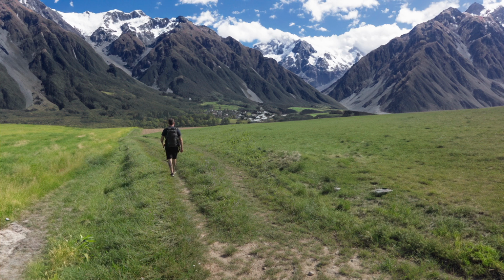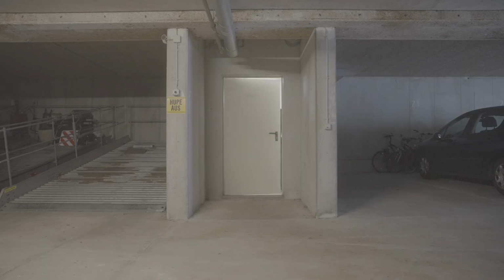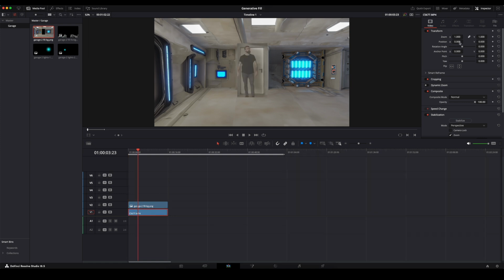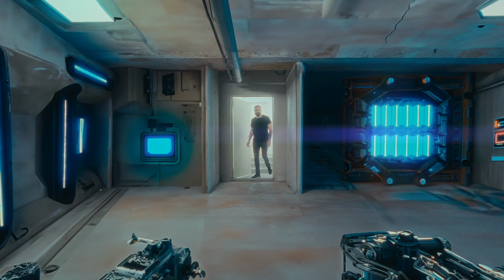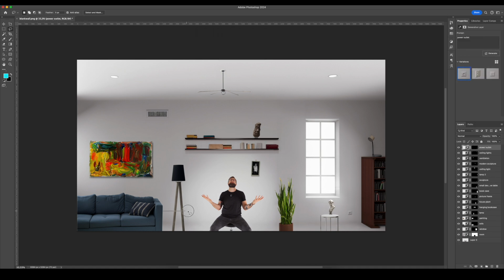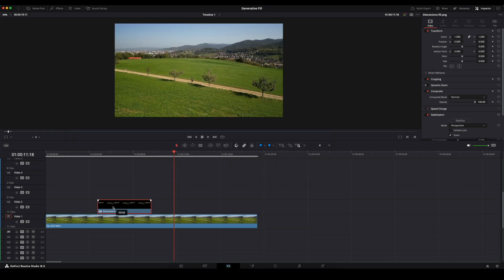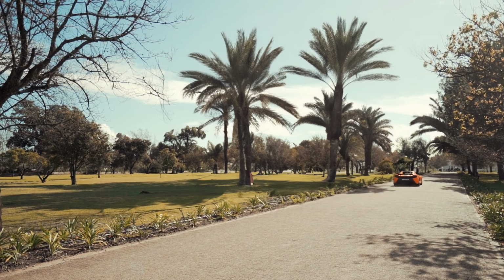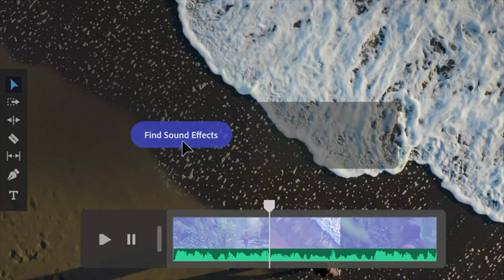9 EPIC Generative Fill Techniques for VIDEO!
In this video, we're diving deep into the exciting world of Photoshop Generative Fill for Video Editing! Learn how to incorporate the power of Photoshop Generative Fill into your video projects!

We'll explore 9 EPIC Generative Fill techniques for VIDEO and I'll share invaluable tips that will undoubtedly elevate your video projects.

This tutorial will teach you how to combine Adobe Firefly generative fill combined with DaVinci Resolve video editing to transform your videos!
Unlock the potential of AI Video Editing and easily create some jaw-dropping generative fill visual effects (VFX). Even learn how to use generative fill for moving video! AI video editing has never been easier with generative fill photoshop 2024.

📸 MY GEAR  ↓↓↓
My Main Camera: (EU) - (USA)
Most Used Lens: (EU) - (USA)
The BEAST Lens: (EU) - (USA)
Super Wide Angle Lens: (EU) - (USA)
L-Bracket: (EU) - (USA)
Backpack Camera Clip: (EU) - (USA)
My Drone: (EU) - (USA)
Drone ND Filters: (EU) - (USA)
Best Budget Mic: (EU) - (USA)
My Macbook: (EU) - (USA)
RUGGED Portable Hard Drive: (USA) - (USA)

0:00 - Intro
0:13 - Change Your Location
1:49 - Create A NEW Location
3:50 - Add some SPICE!
5:09 - Skillshare
6:30 - Studio Set Creation
7:06 - Make It Look REAL!
7:34 - Make Things DISAPPEAR!
8:27 - Video Clean Up!
8:55 - Create UNIQUE Lighting!
9:09 - Scifi VFX MADE EASY!
9:44 - TRANSFORM Objects!
10:37 - Generative Fill for MOVING Footage!